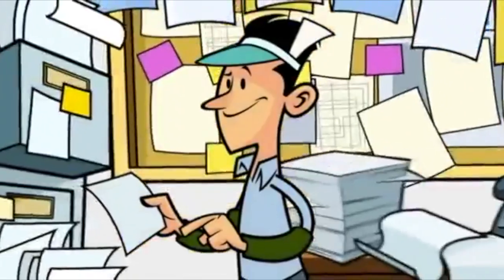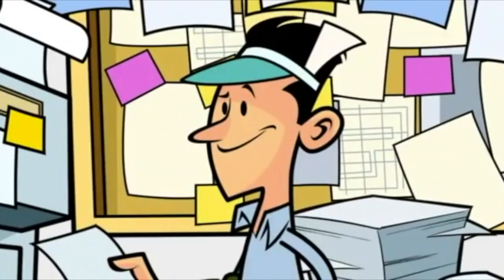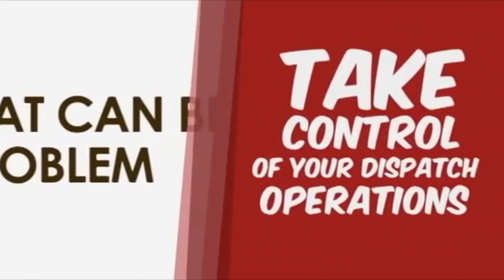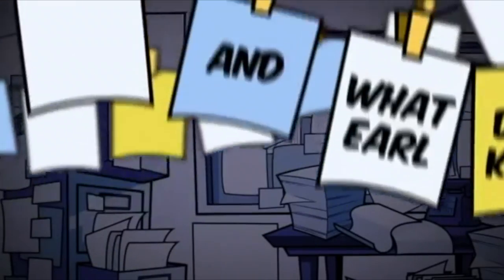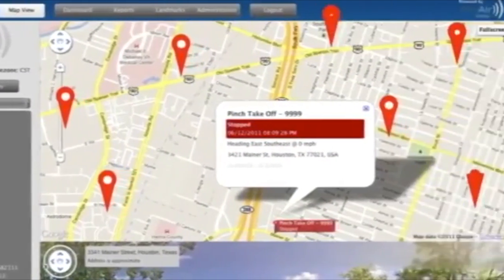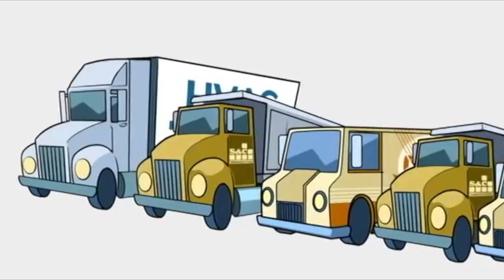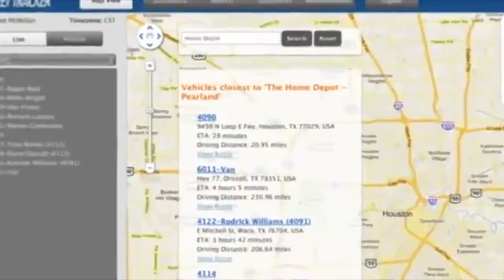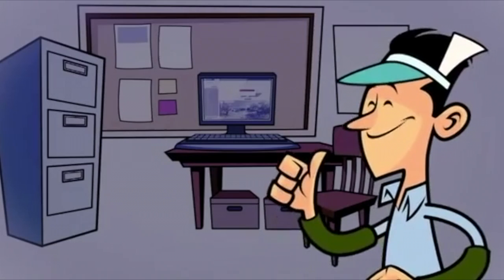GPS Fleet Tracking Solution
Take control of your dispatch operations and maximize each vehicle with a fleet tracking solution that allows you to track and manage your fleet in real time.